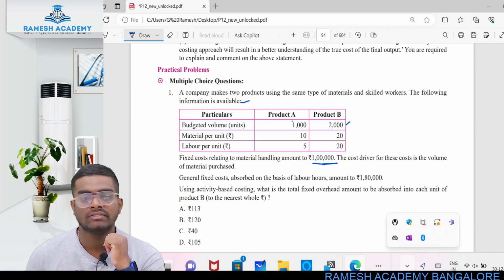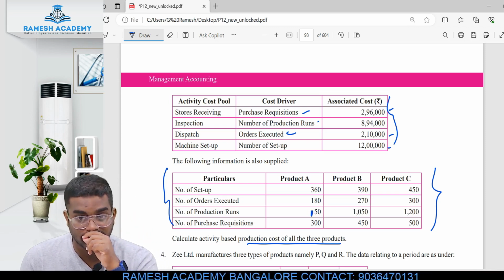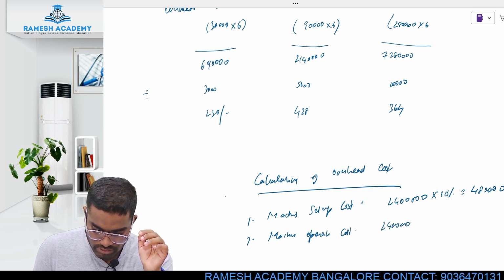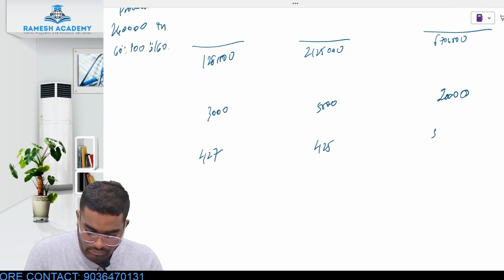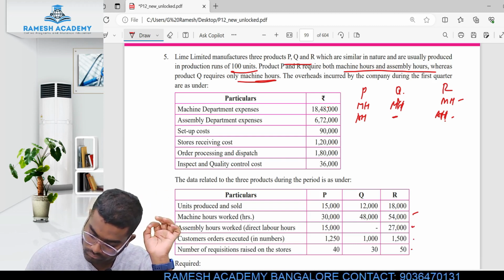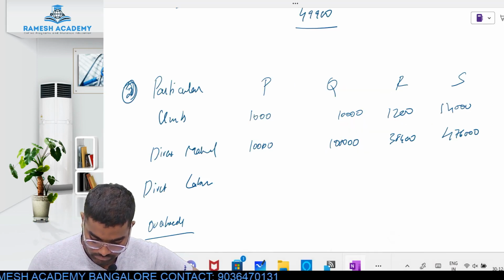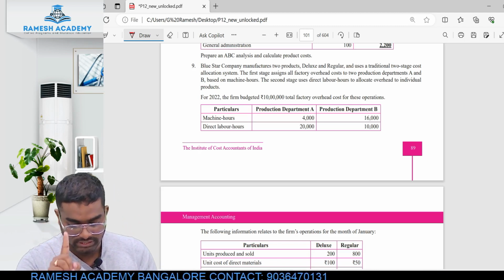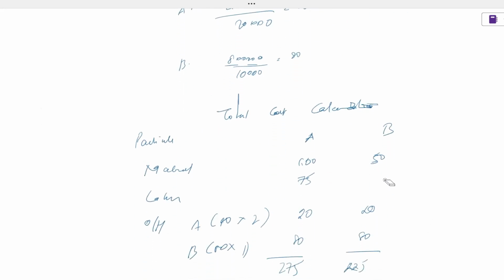CMA Inter Group 2 | Paper 12 | Activity Based Costing Questions | class in English By CA Sumanth T S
CMA Inter Group 2 | Paper 12 | Management Accounting | Activity Based Costing Questions | class in English By CA Sumanth T S. This video covers Basics of Management.

100% coverage of the topic.